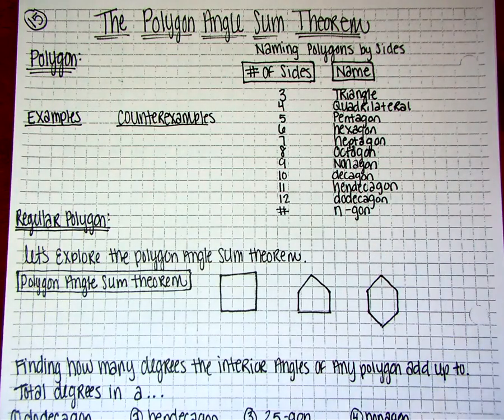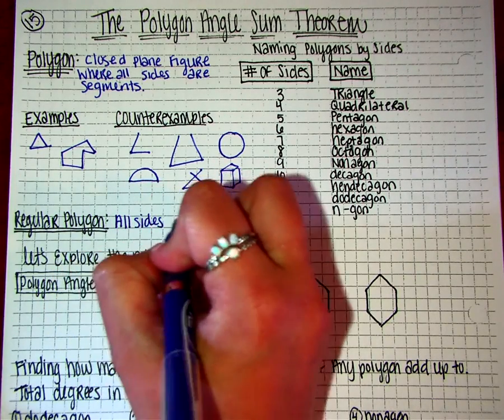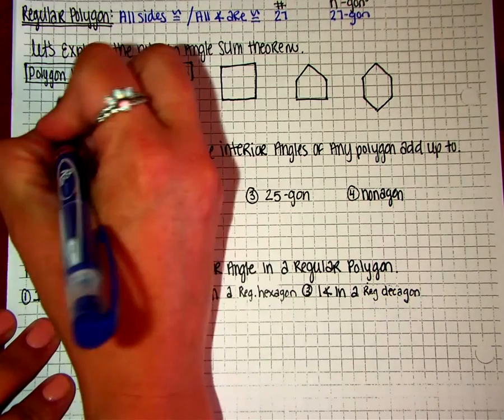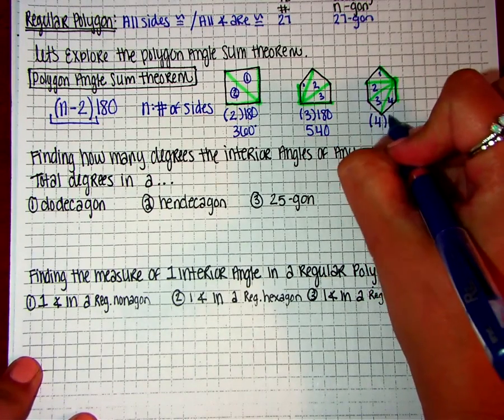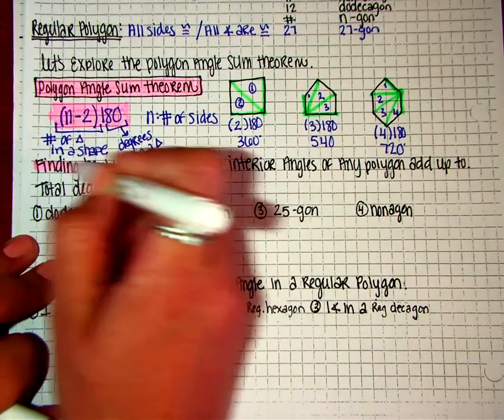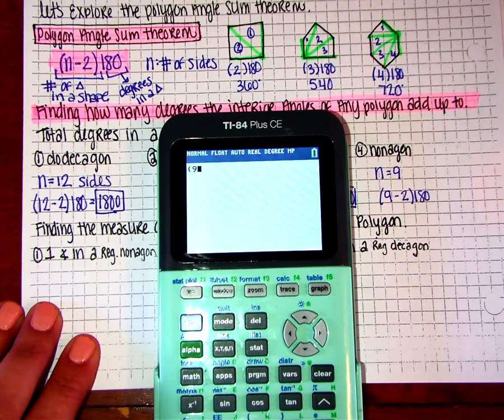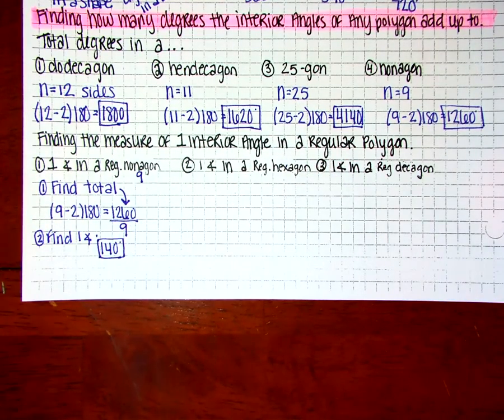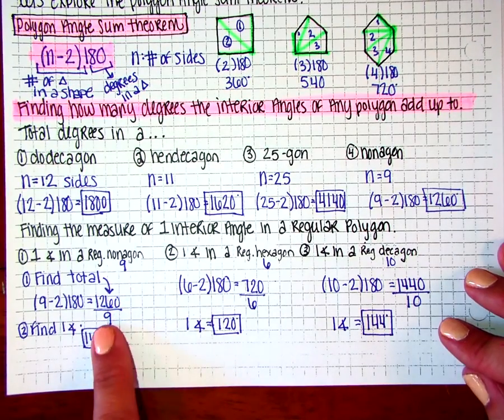Polygon Angle Sum Theorem Part 1